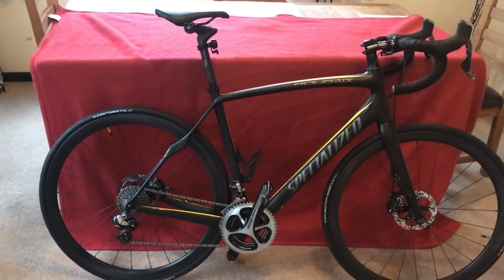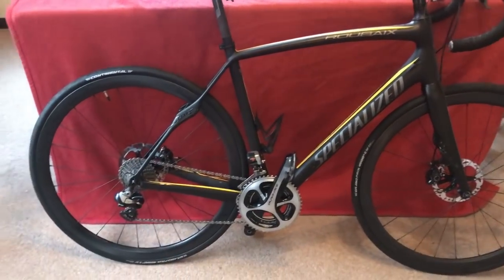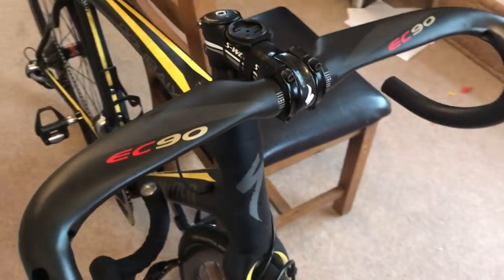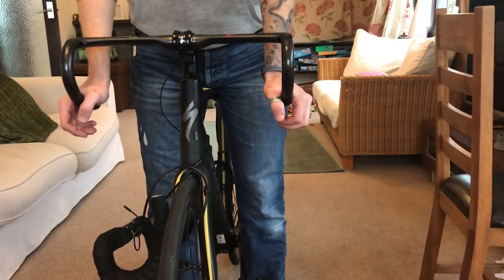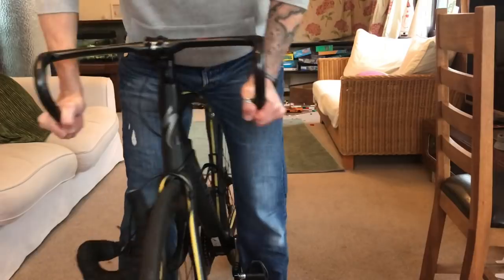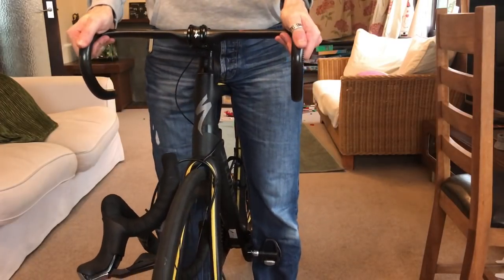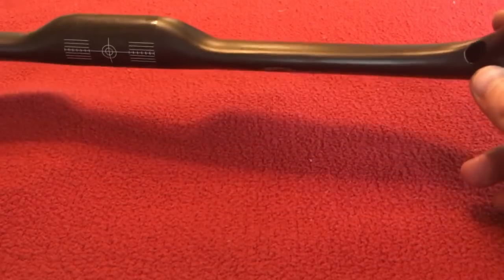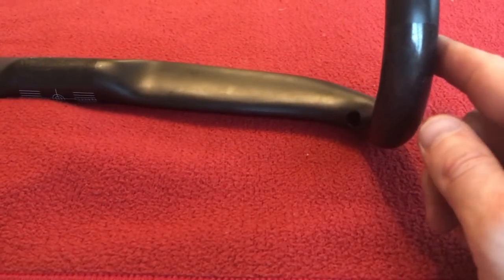Flex test of AliExpress Chinese EC90 Carbon Aero Handlebar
In this video I try to show you how much or little these bars flex when on a bike.